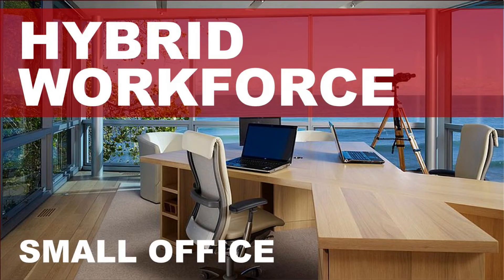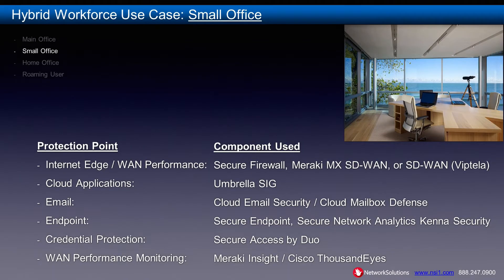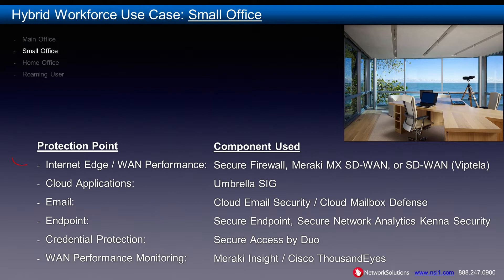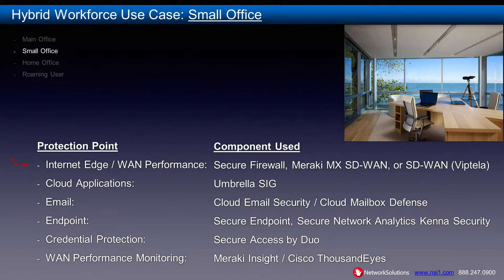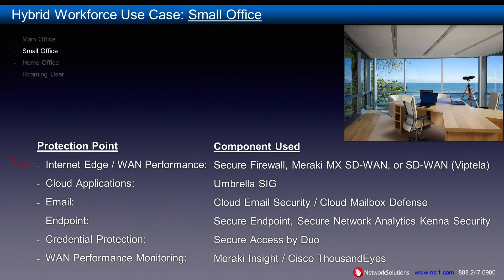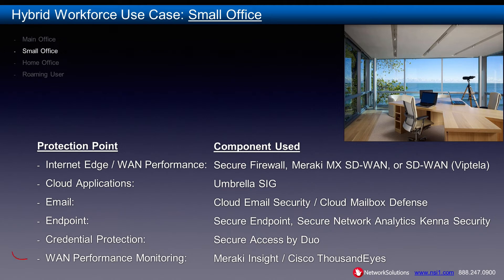Hybrid Workforce - Small Office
Join us for the second use case based around Hybrid Workforce.  In this video Jason discusses the the considerations for hybrid work starting with the needs in the Small Office scenario!

Learn how to:
• Enhance productivity for every hybrid employee no matter where they are located
• Maintain connectivity and security standards despite a growing number of touchpoints
• Stay ahead of the next need of your workforce with cloud-managed infrastructure

To talk with Network Solutions to discuss an effective Hybrid Workforce strategy or any other business technology